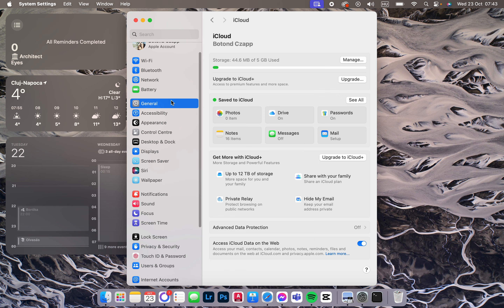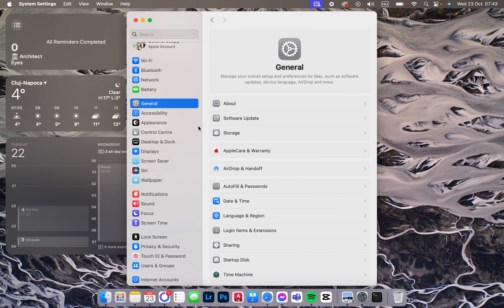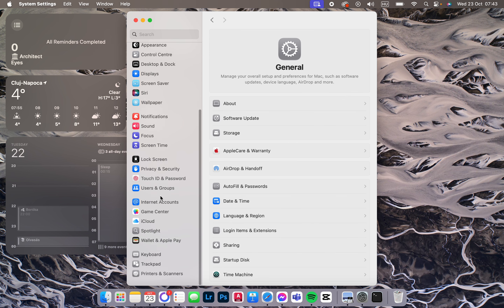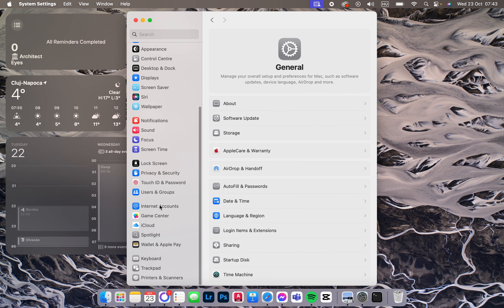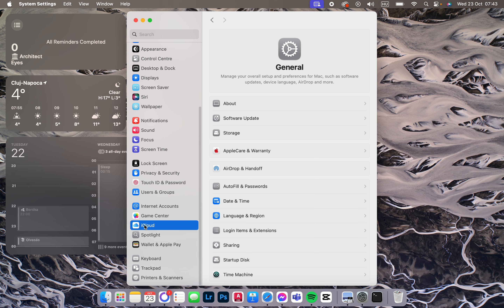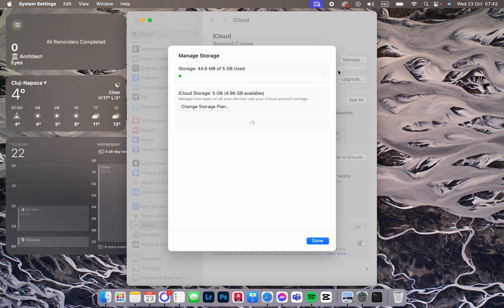How To Manage iCloud On MacOS?